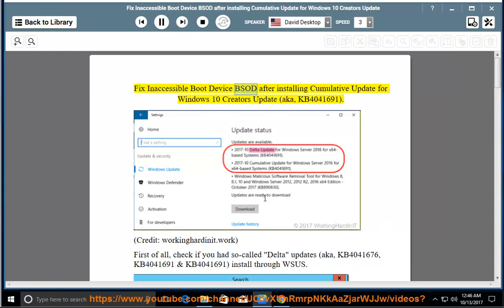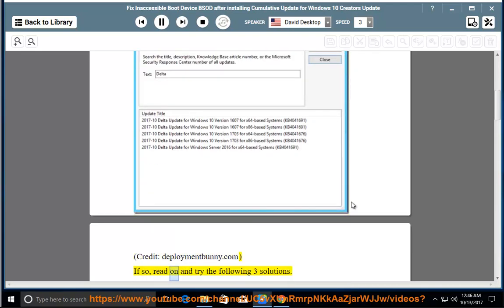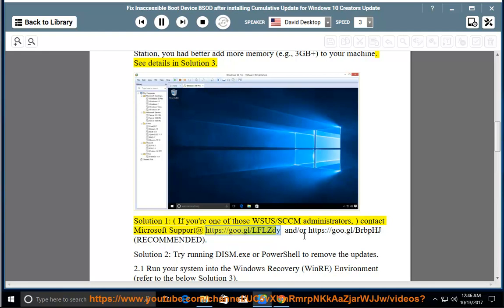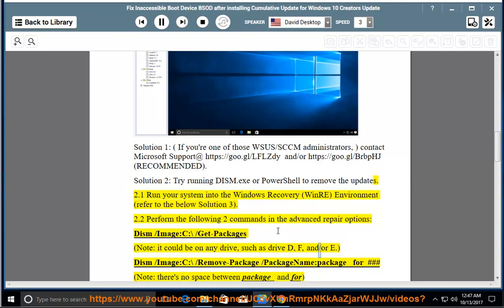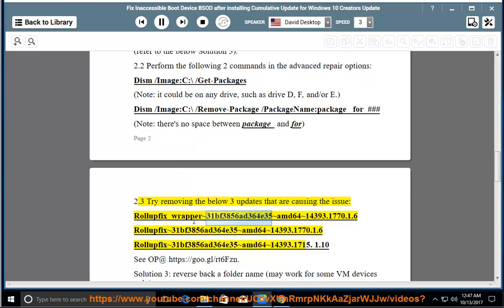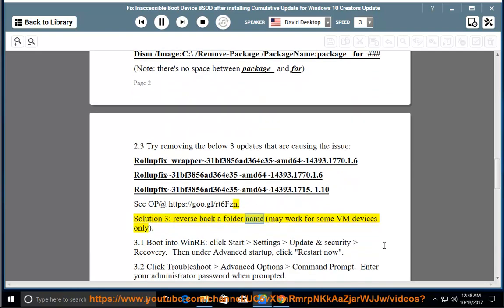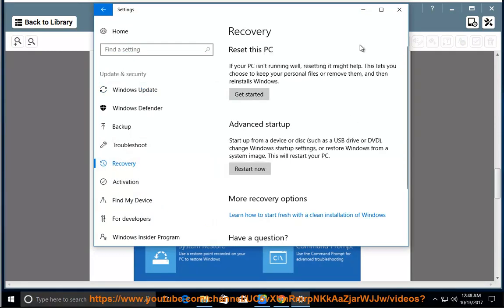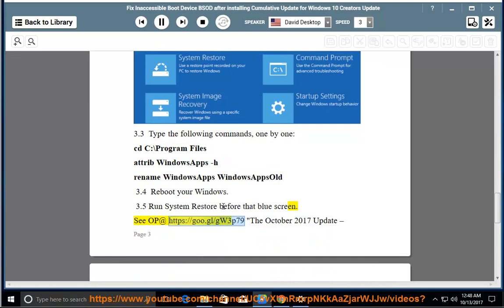Fix Inaccessible Boot Device BSOD after installing Cumulative Update for Windows 10 Creators Update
This vid helps Fix Inaccessible Boot Device after you installed Cumulative Update for Windows 10 Creators Update (KB4041691). Learn more?

Fix Activation error while updating Norton Internet Security